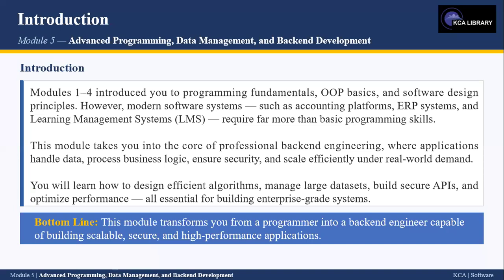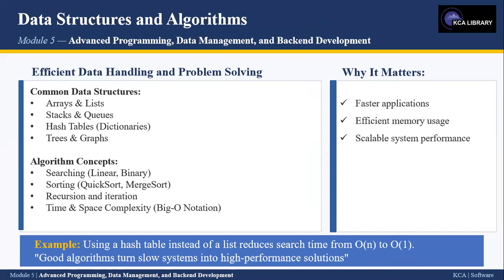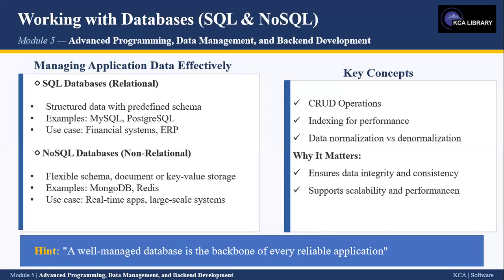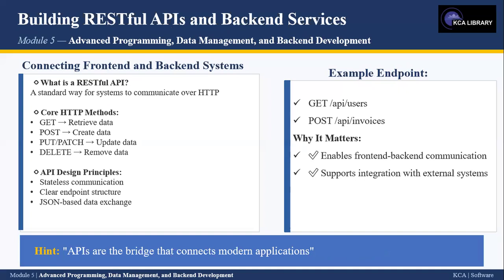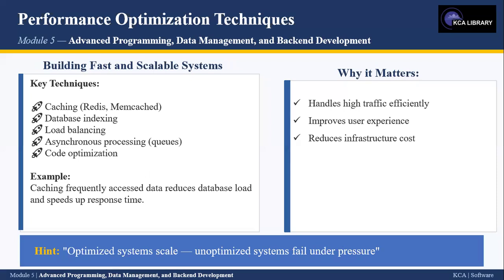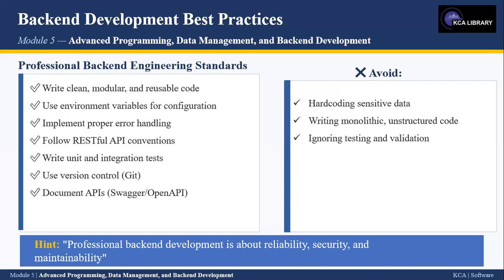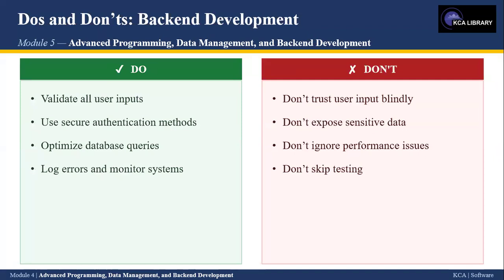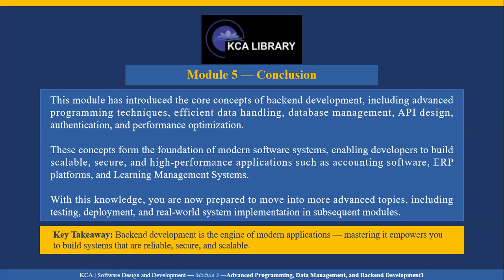Software Design and Development (Advanced Programming, Data management, and Backend Development)